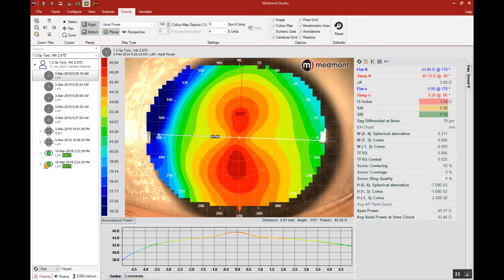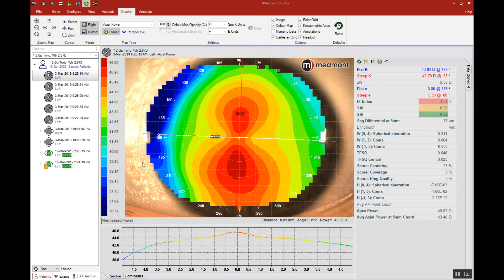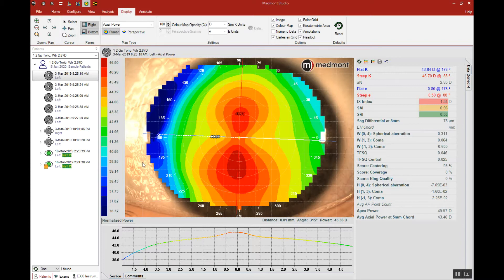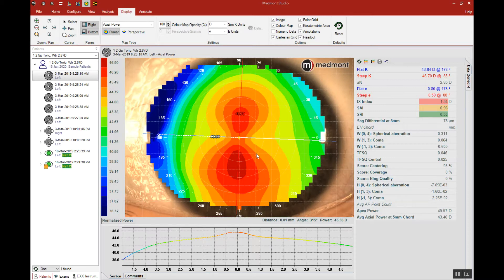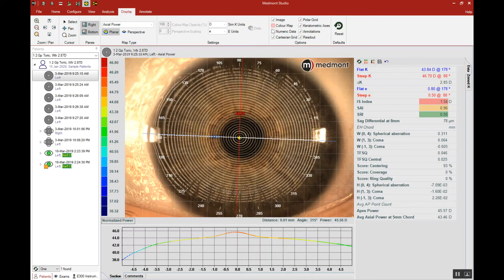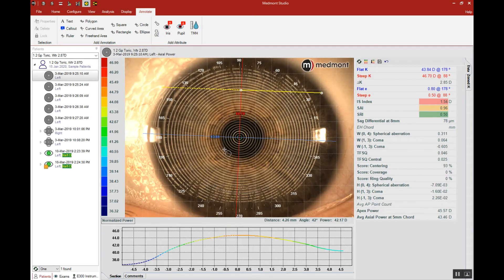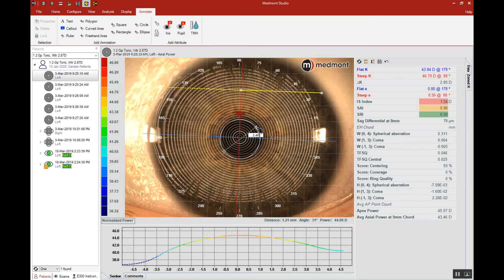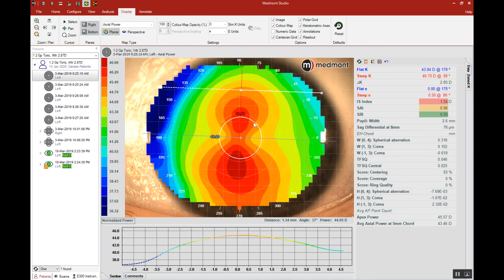How-To | Define the pupil (Studio 7)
This video shows you how to define the pupil in Medmont Studio 7.